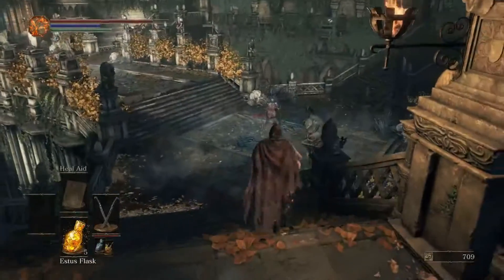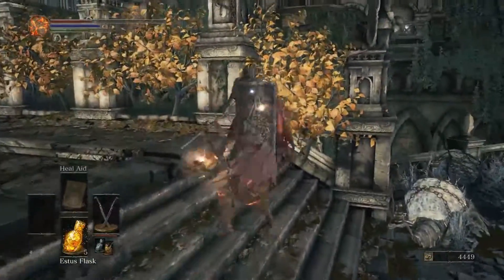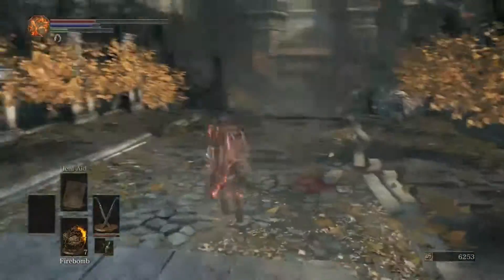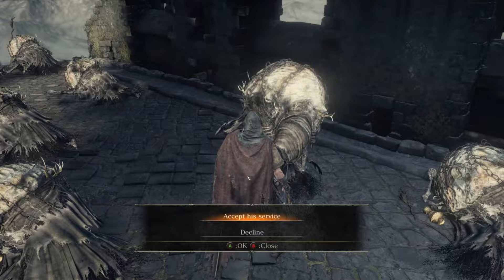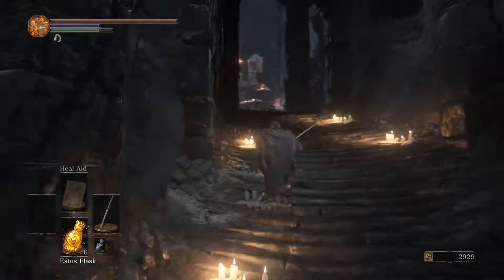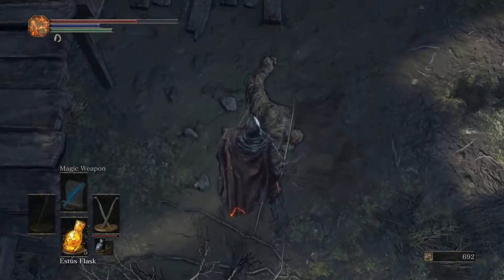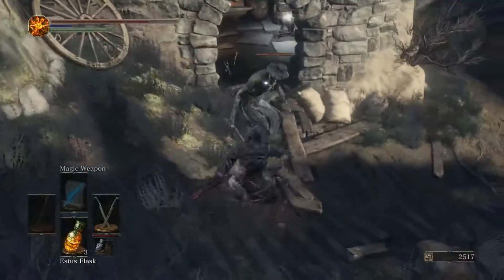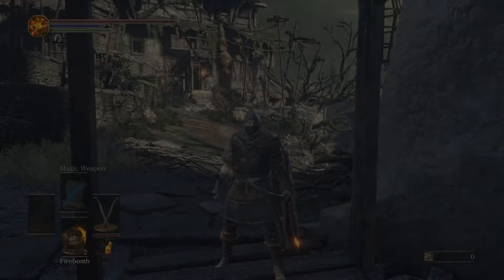The Souls of 77: Episode 3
Hey guys sorry about the late uploads but here you go, the third episode of my Dark Souls 3 play through.